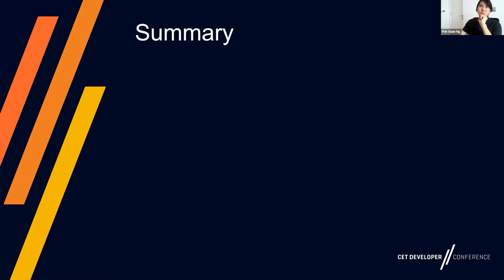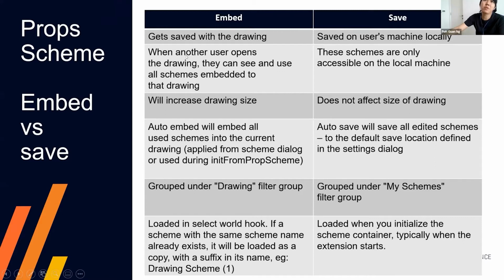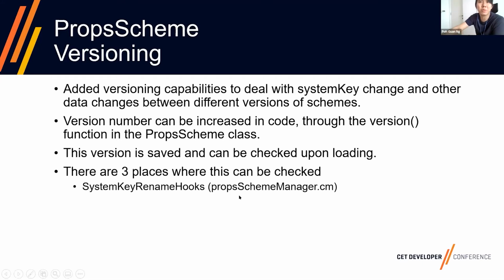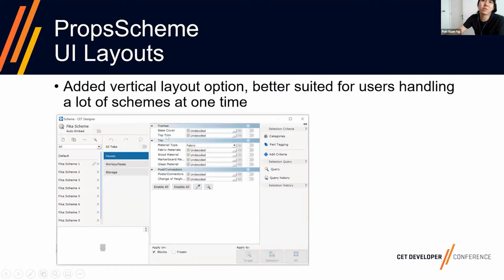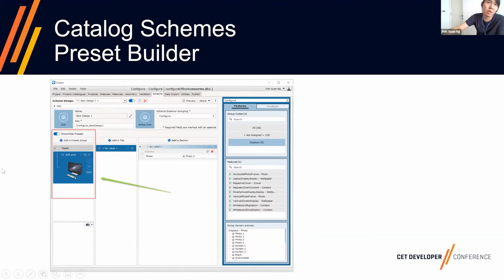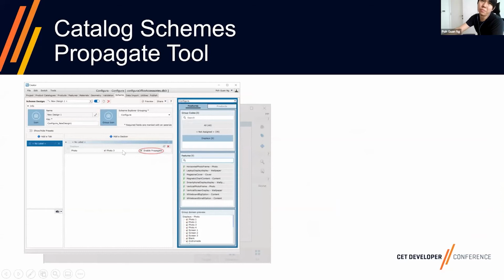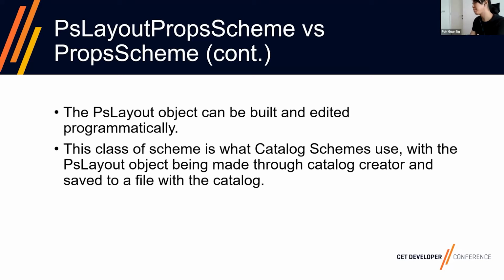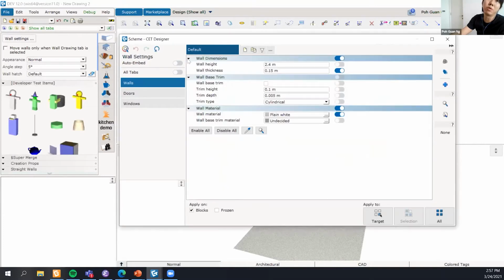Schemes Phase 3 | Poh Guan Ng | CET Developer Conference Spring 2021